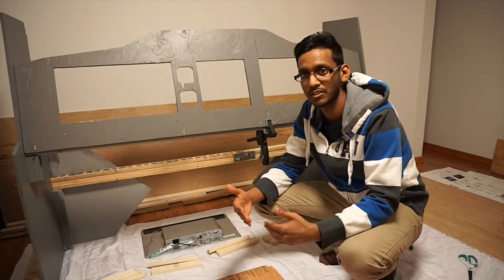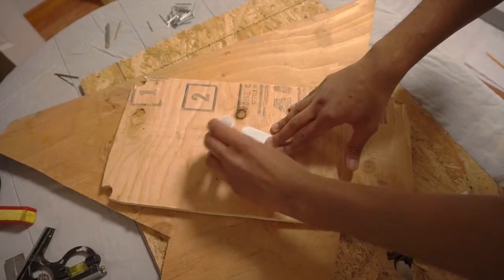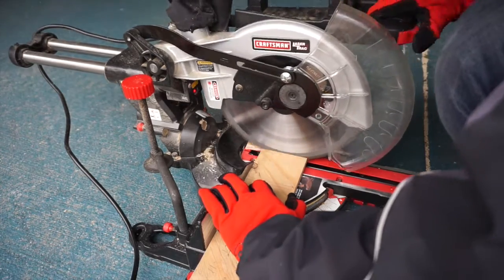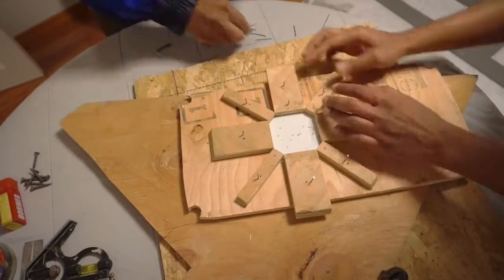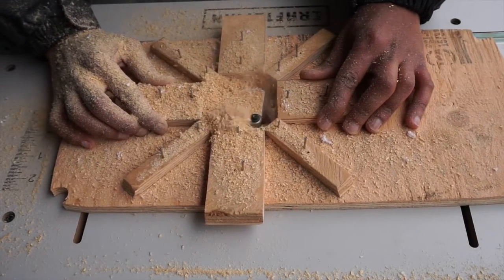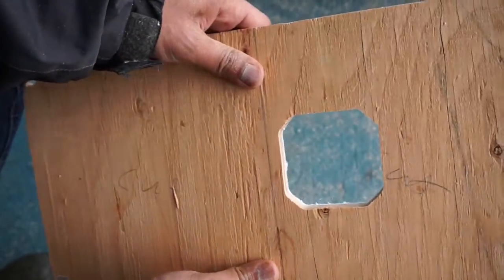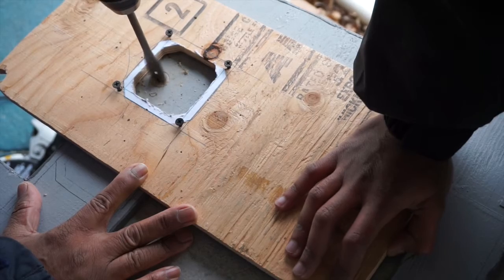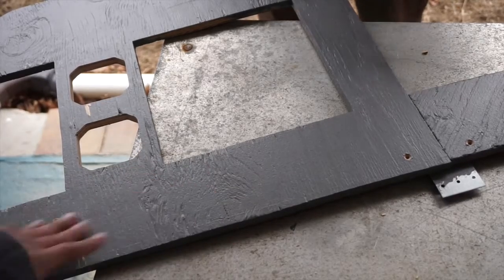Cutting Instrument Panels - - 737 In My Basement Part 2